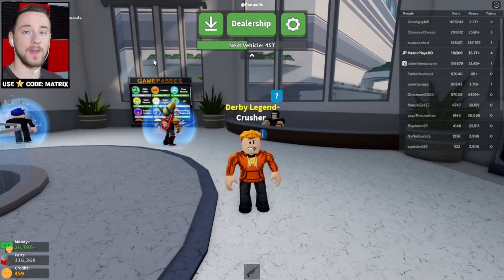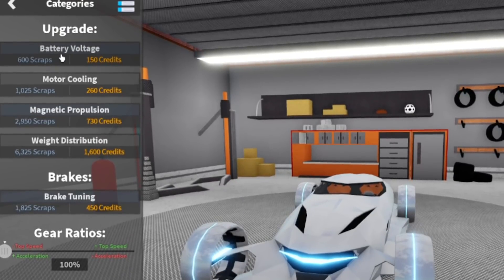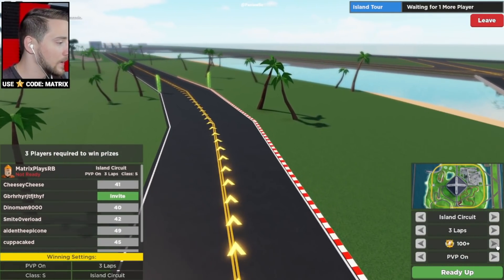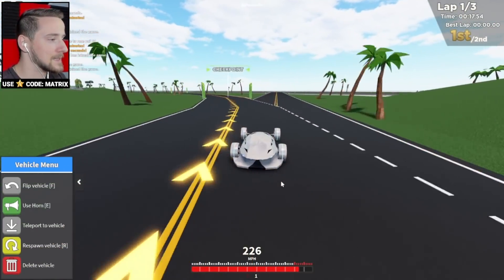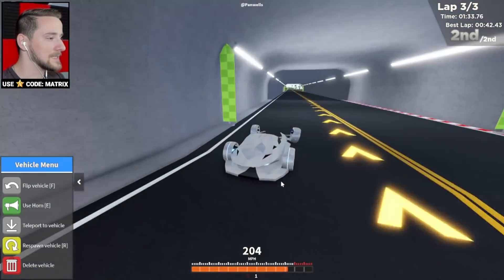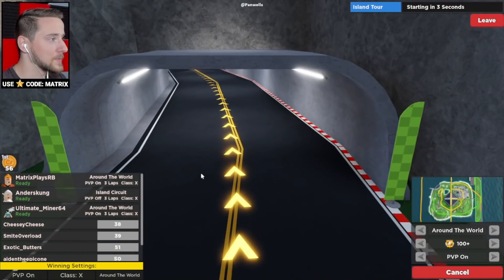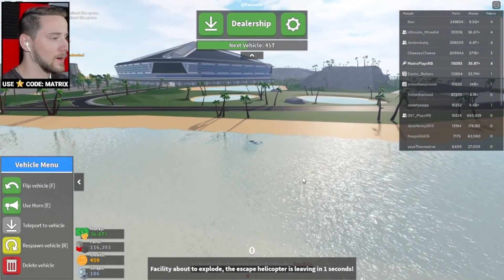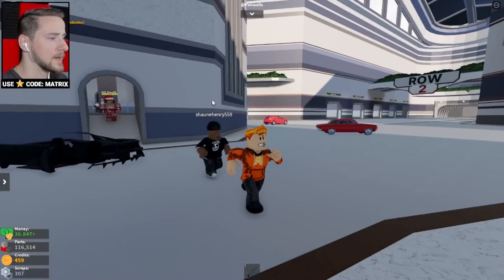Epic New Futuristic Racing in Roblox! (Roblox Car Crushers 2 Update)